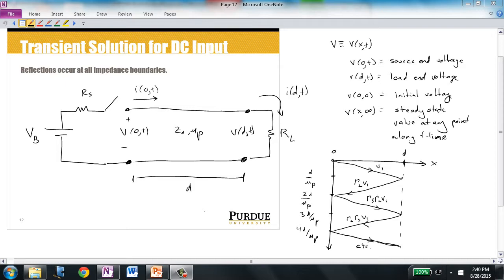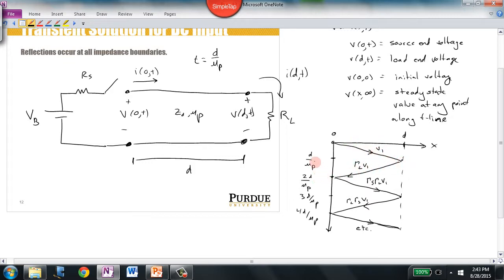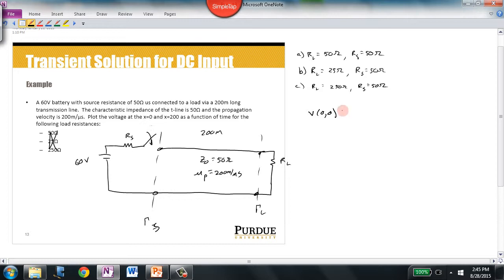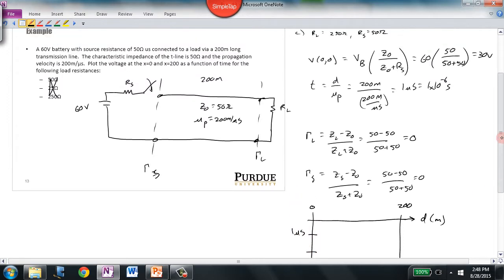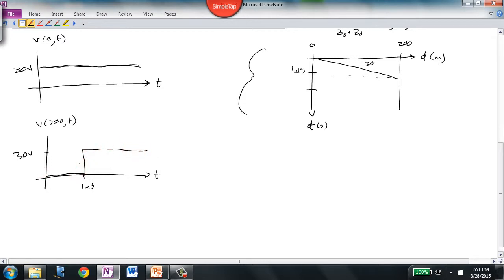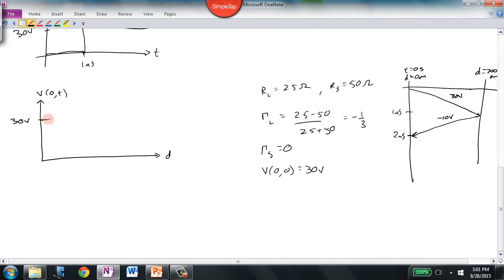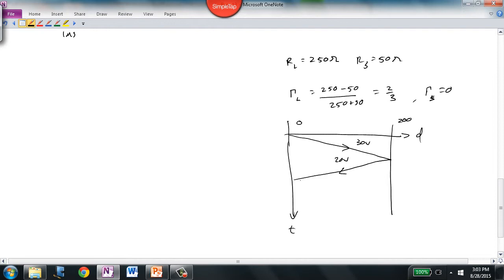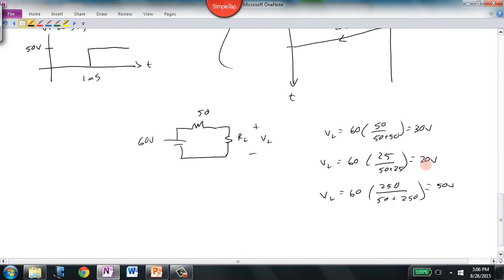Topic 5 Part 4 Transient Solution to DC Input